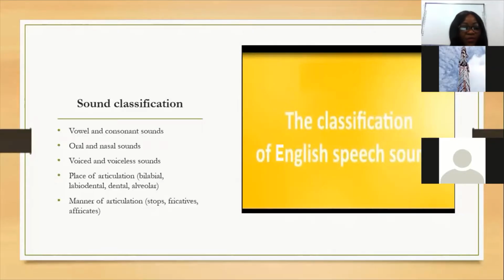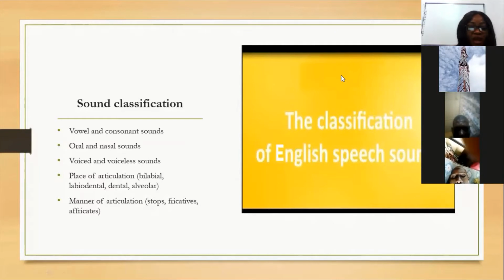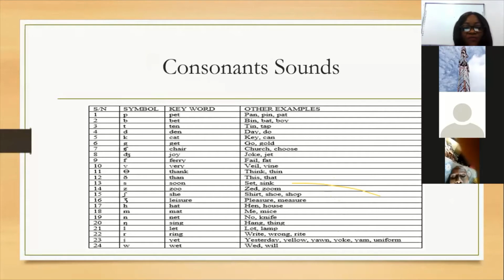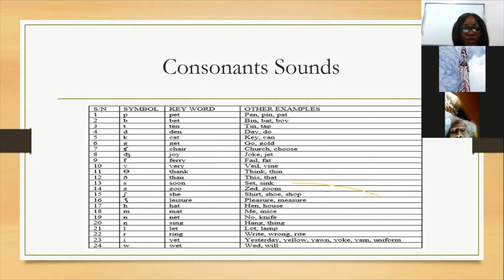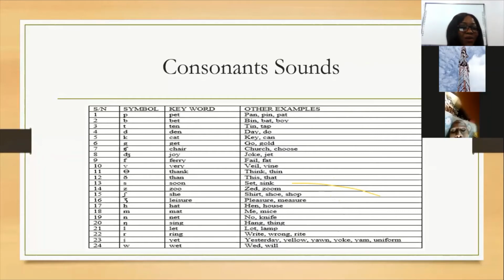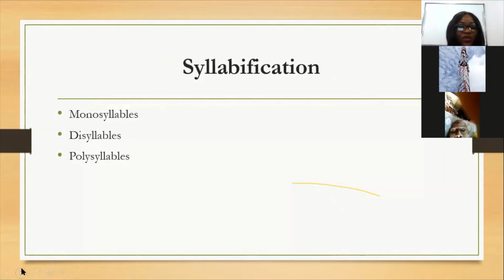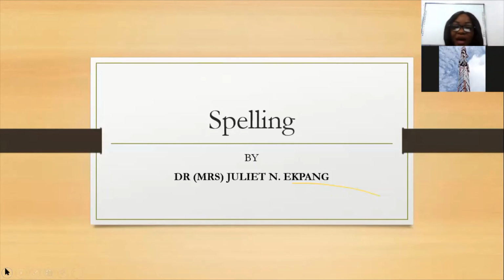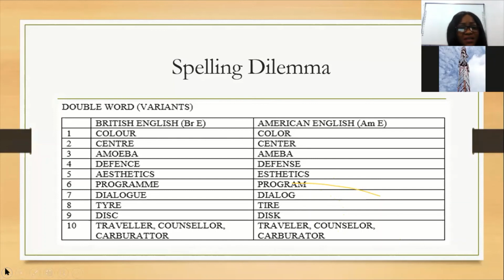Basic Control of Language2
This is a continuation of "Basic Control of Language1"